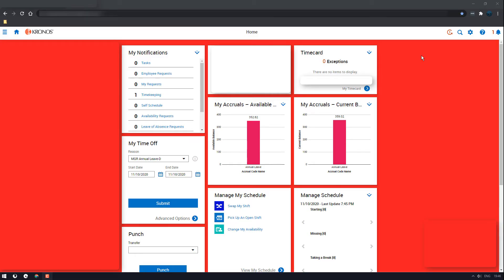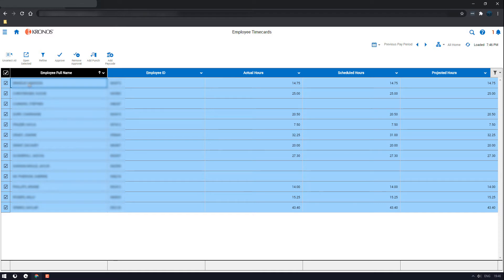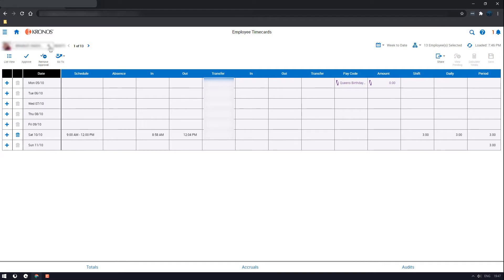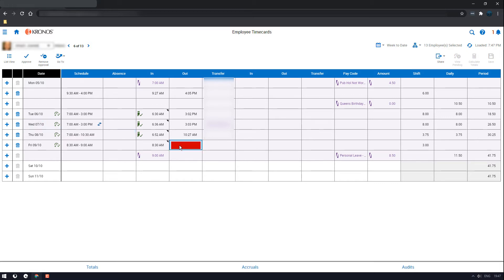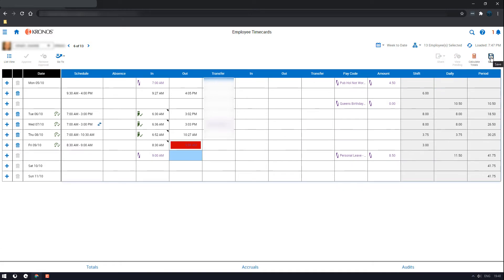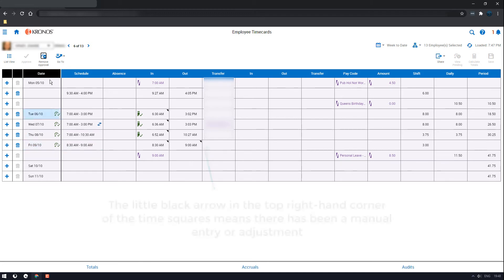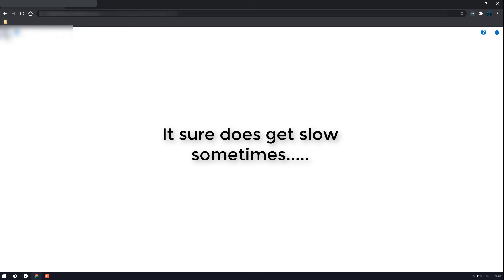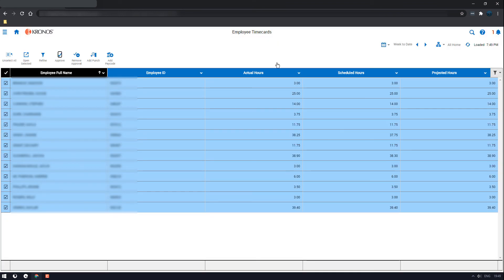KRONOS - How to manage daily and weekly approvals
A quick Kronos guide showing you how to complete daily and weekly approvals. This method will also work for monthly or longer periods.